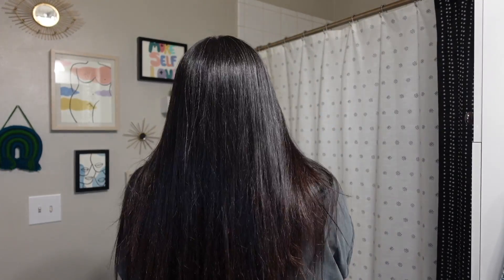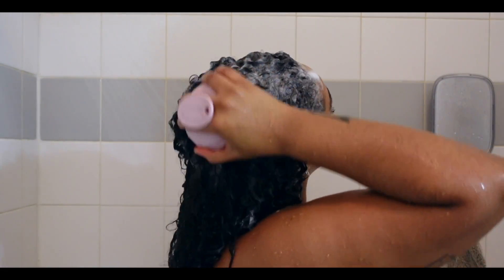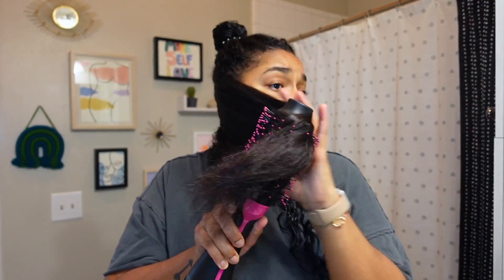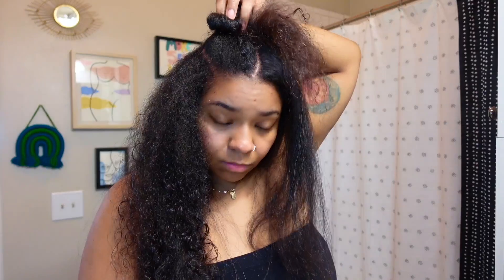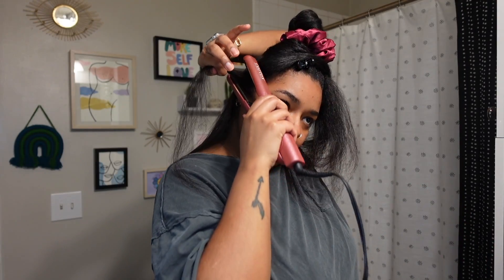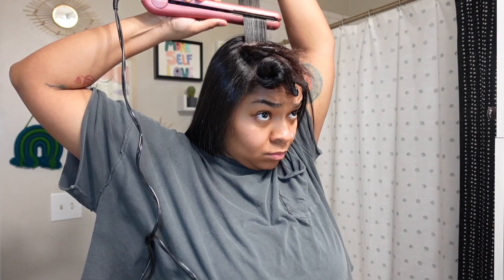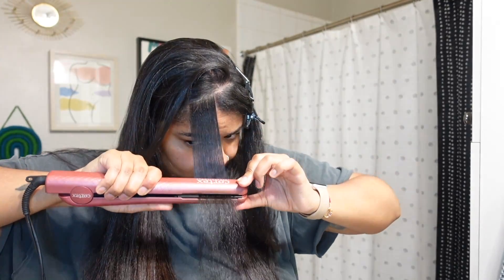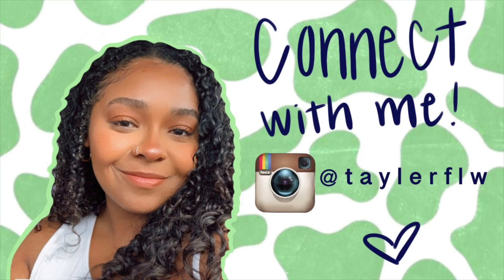Curly to Straight 🌀 Salon quality hair at home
Welcome backkk! This marks 1 month of weekly videos. Consistency?? we actually DO know her💀 Here is my hair, curly to straight. Please leave any feedback, if you have any: on the vid, the audio, video suggestions!! Thank you for being here!

Links:
Function of Beauty Curly hair:

Dry Bar 'Hot Toddy' heat protector:

Dyson blow dryer:

Dyson comb attachment:

Revlon blow dryer brush:

Paddle brush: (can't find my exact one - make sure its heat resistant):

Heat resistant round brush:(can't find my exact one - make sure its heat resistant):

Alligator clips:

Flat iron:

Bio silk Serum:

Small tooth comb: